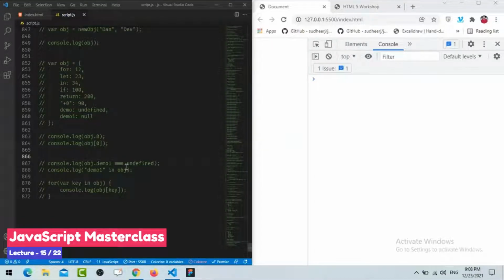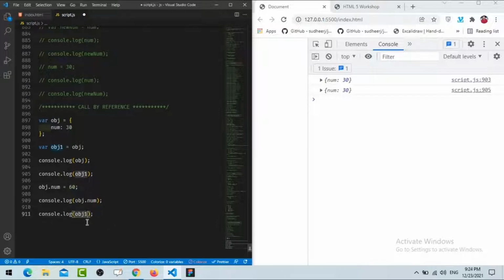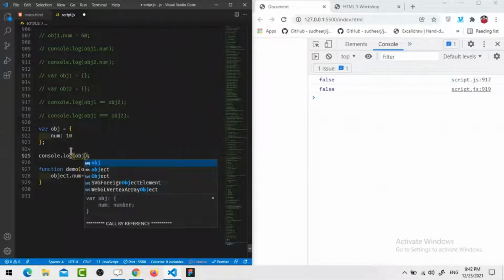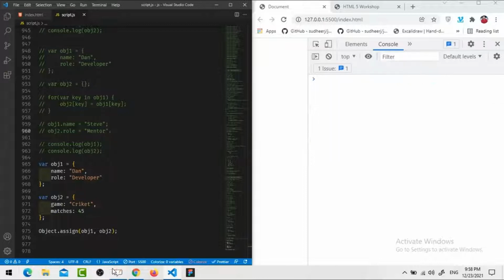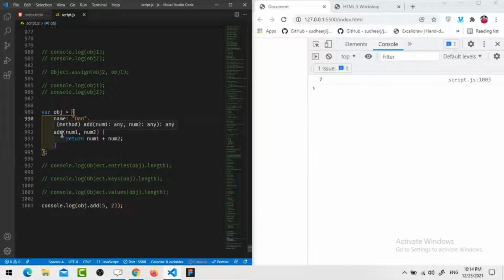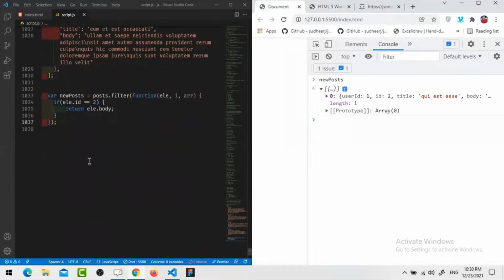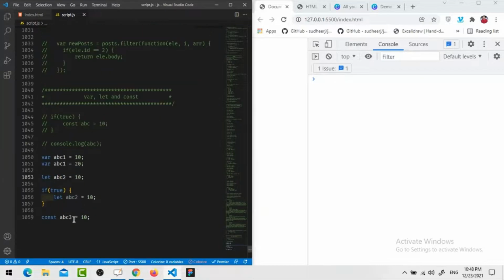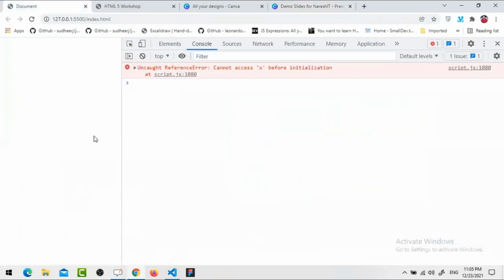Call By value and reference + var, let and const in JavaScript | JavaScript Masterclass Ep. #15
We are going to learn these topics in this lecture:

⌚️Timestamps:
00:00 Start
00:16 Call by value vs Call by reference
04:15 Call by value
13:09 Call by reference
39:23 Copy Object properties (Clone)
58:00 Object methods
58:20 Object.entries()
01:00:00 Object.keys()
01:00:48 Object.values()
01:01:47 What is a method in an Object?
01:22:00 var, let & const
01:45:36 TDZ (Temporal Dead Zone)